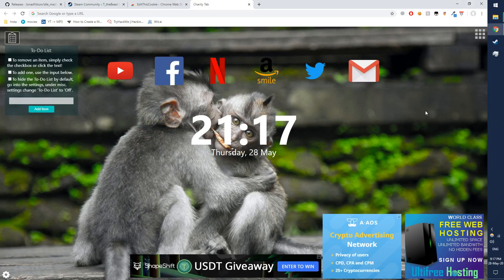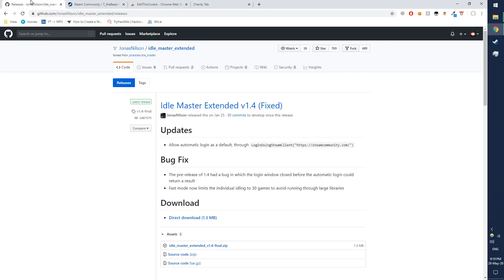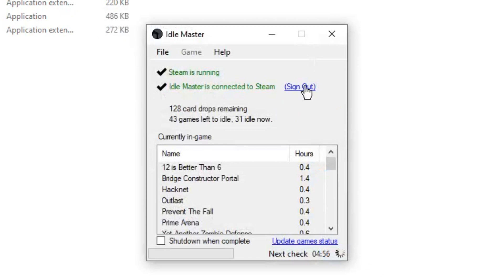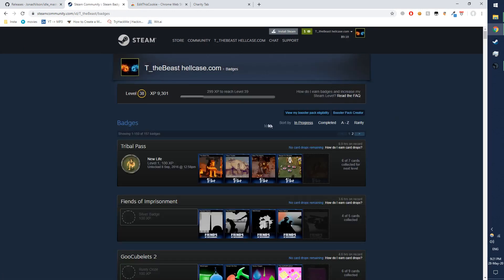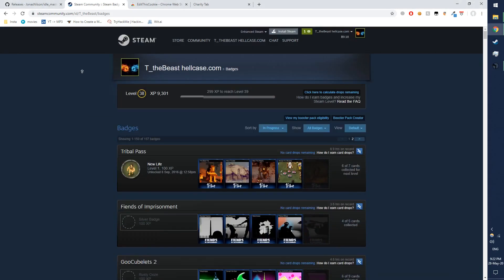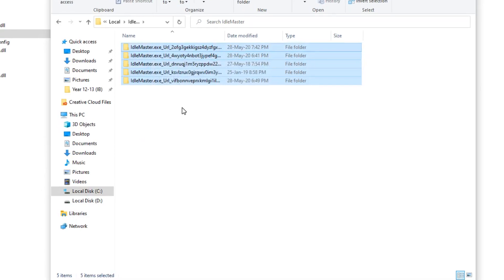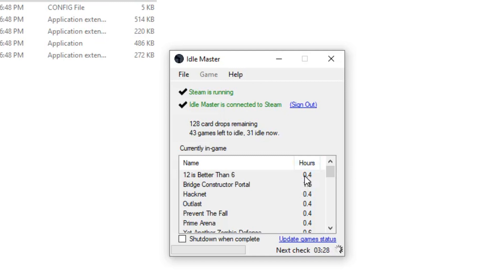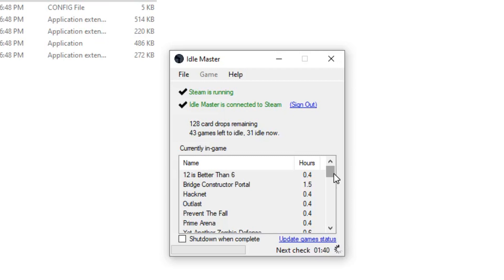Steam Idle Master | Get Your Trading Cards the Easy Way & Profit! UPDATED 2020 (Fix All Errors)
This simple tutorial will show you how to install Steam Idle Master and easily get all the trading cards you need to make a profit! It will also go over common errors and how these can be fixed with updated instructions for 2020!

What can you do with trading cards?
- Level up your steam account
- Sell them on the Steam Community Market to make a profit
- Upgrade your badges
- Flex

Hope you enjoy this video and find it helpful!